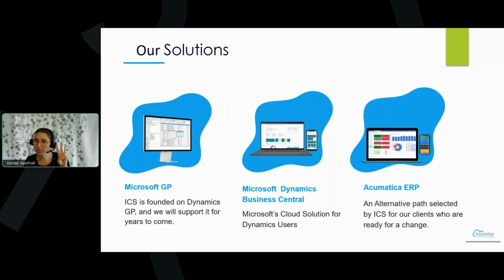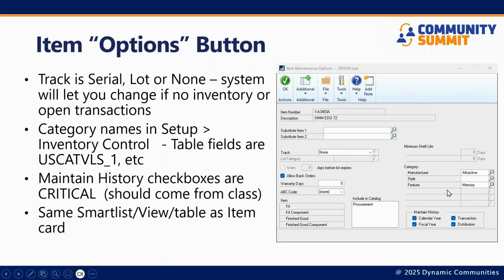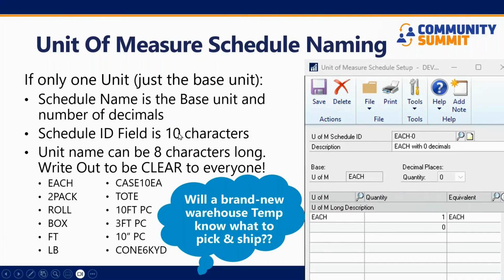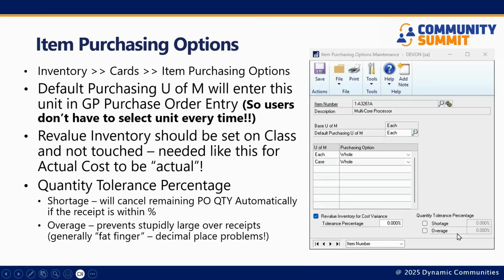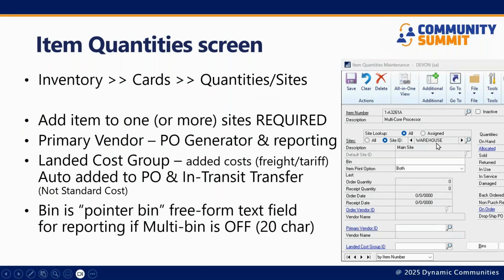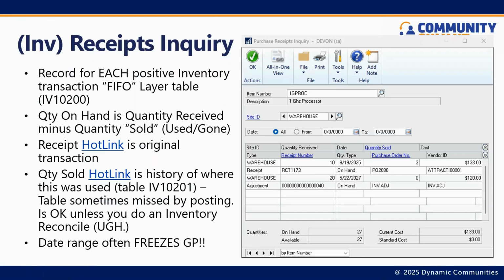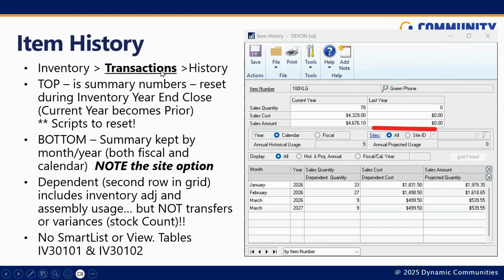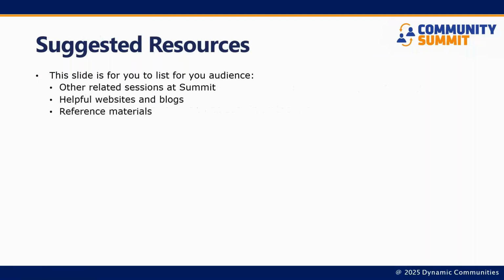Optimizing GP for Shipping, Warehousing, and Inventory Management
Do you struggle with confusion around Microsoft Dynamics GP item screens, smartlists, and tables? Then this webinar is for you! We’ll break down the most common pain points and show you how to optimize GP for shipping, warehousing, and inventory management.

In this webinar, we cover:

-Item setup – common mistakes and how to avoid them
-Item Site Summary / Item Quantities – what it shows, SmartList comparisons, and fixing issues
-Item Transaction Inquiry – understanding Purchase Receipts, Item Transaction Inquiry, and Item Stock Inquiry (plus the tables behind them)
-Item History – using period/year summary effectively

Available to Promise Inquiry – making smarter fulfillment decisions

Bonus – inquiries and tables for Lots, Serials, and Bins

We're here to help if you have questions submit them below.